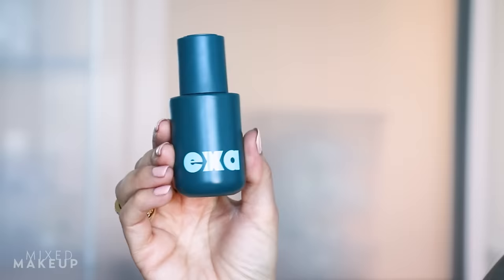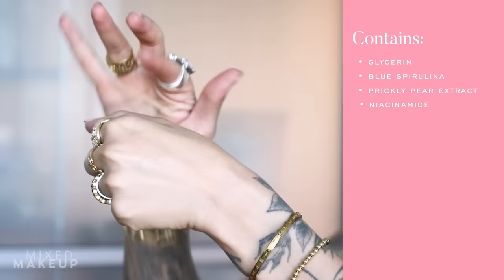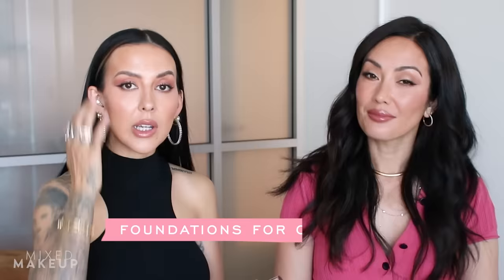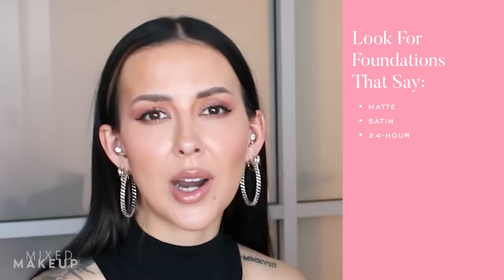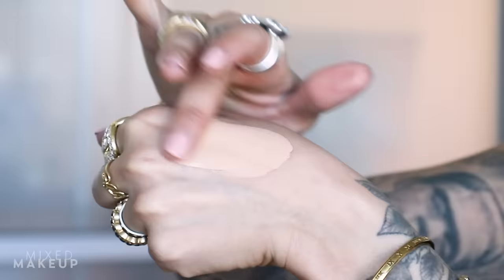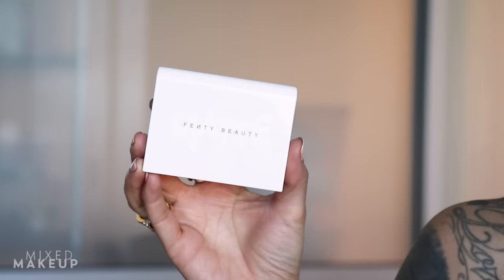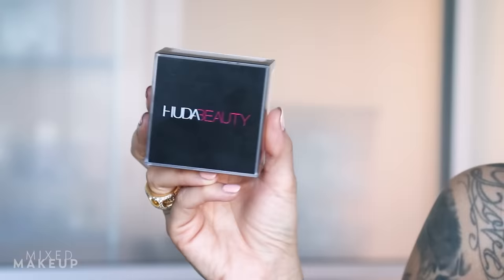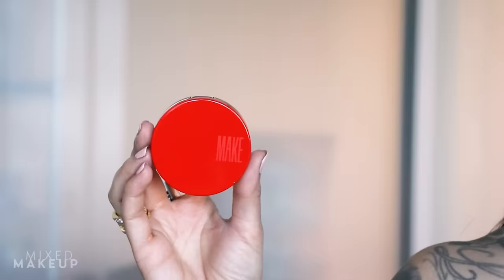The BEST Makeup for Oily Skin, According to a Makeup Artist | Beauty with Susan Yara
If you have oily skin and are struggling to find makeup that works for your skin type, then this video is for you! I brought in my makeup artist (and friend!) @Makeupbynikkilarose to share her go-to primers, foundations, concealers, blush, and more for oily skin. Share your oily skin makeup favorites in the comments!

🔹 Make Up For Ever Step 1 Primer Shine Control

🔹 Make Up For Ever Ultra HD Microfinishing Loose Powder

CHAPTERS:
00:00 Intro
00:51 Skin Type Test
01:20 Makeup Primers
03:35 Foundations
06:32 Concealers
08:26 Setting Powders
12:17 Blush
15:36 Final Thoughts